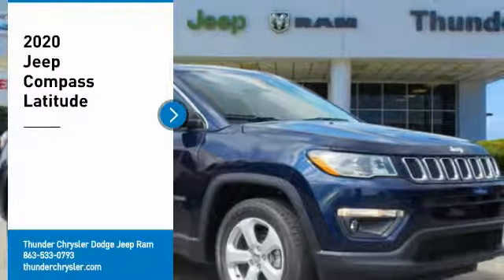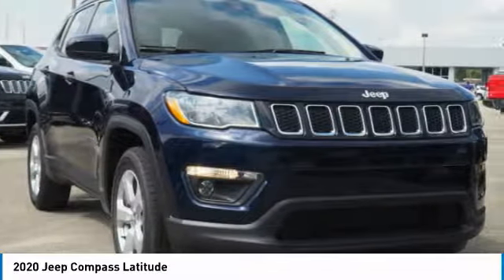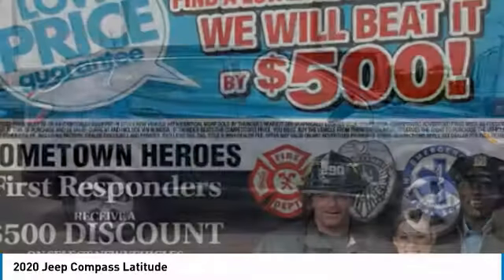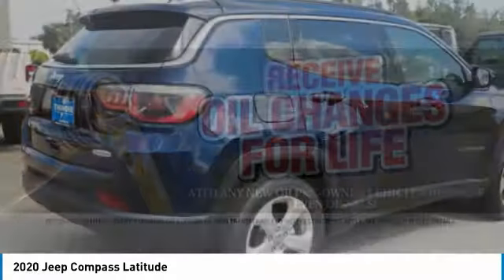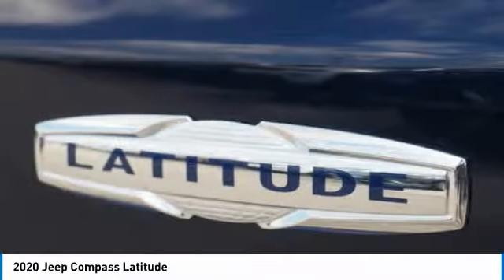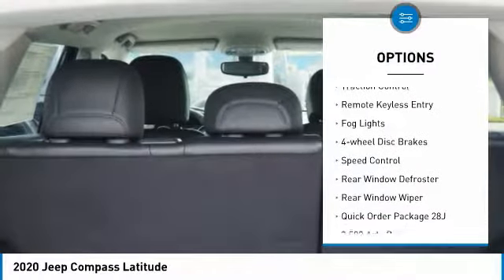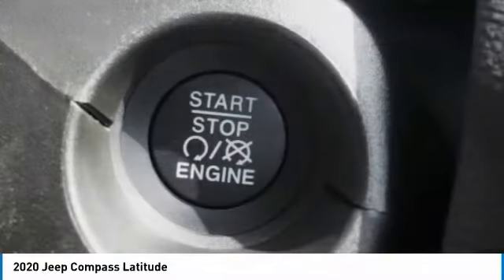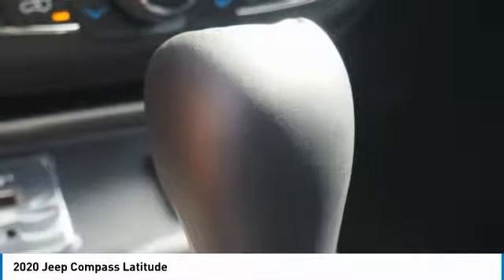2020 Jeep Compass Bartow FL LT108325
2020 Jeep Compass Latitude

1425 W. Main St.

Factory MSRP: $26,850 Jazz Blue Pearlcoat Jeep Compass Latitude FWD 2.4L I4 6-Speed Aisin Automatic22/31 City/Highway MPG